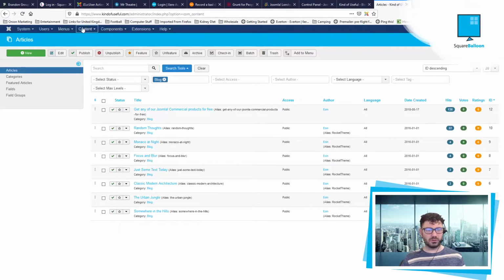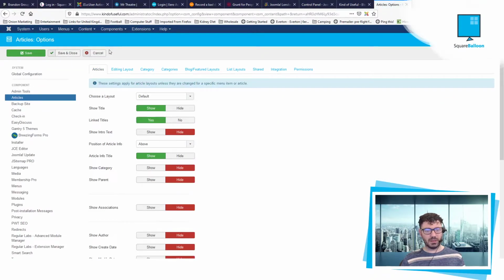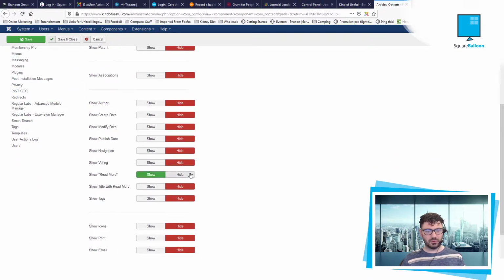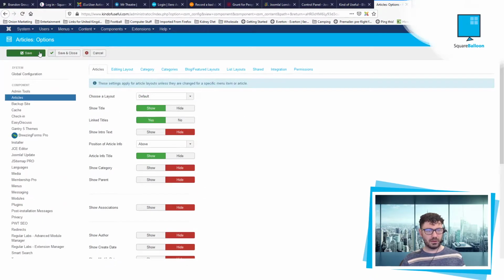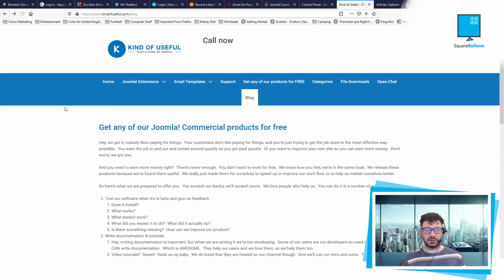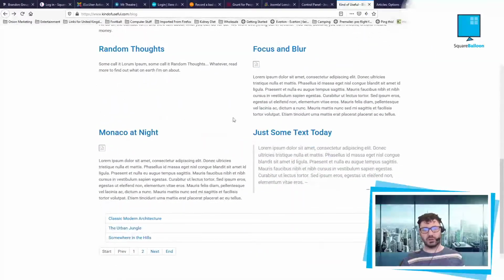How to hide the Joomla! read more button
Do you ever build a website with pretty short content using articles?  Sometimes the content is fine at that length, sometimes the client simply hasn't provided you any more and isn't going to.

In those instances it seems pretty silly to have a read more button that takes you to another page, simply to read the same content again.

This tutorial shows you how to turn off the read more button in Joomla!  It also shows you how to ensure the titles aren't links to avoid users from still visiting that page.